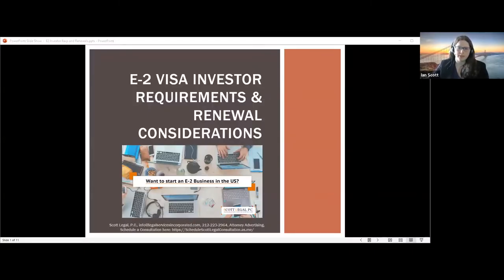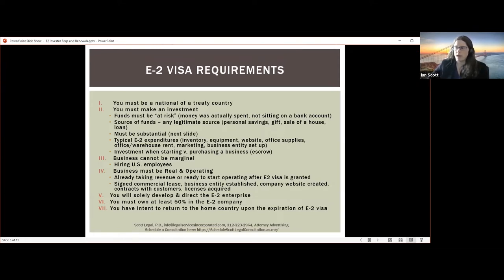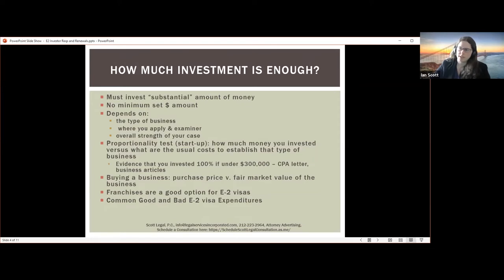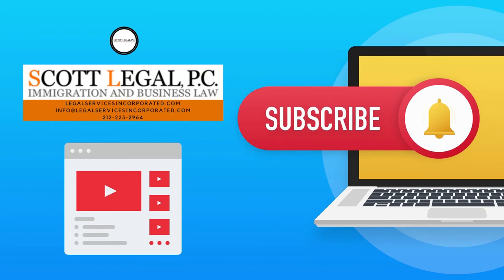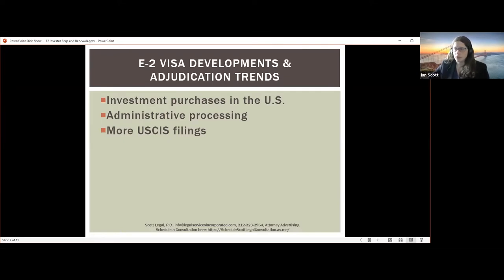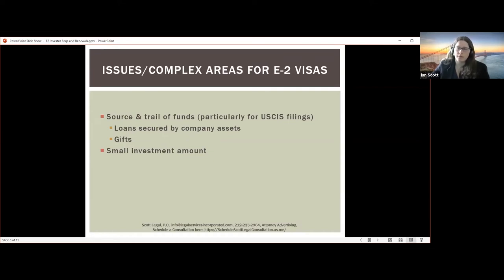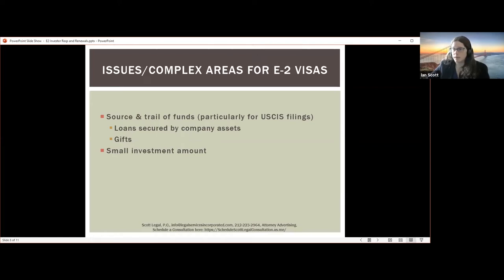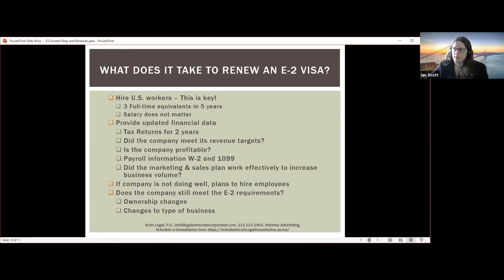Webinar: The E-2 Visa Investor Requirements & Renewal Considerations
The E-2 visa is a perfect visa for those who want to purchase or start a business. This webinar looks at the E-2 visa requirements and also helpful hints to increase the chance of success.

The E-2 visa rules and regulations are complicated but this webinar will simplify them. After the webinar you will understand how much investment is enough, employee requirements, where to apply, when you should apply, Business Plan considerations, E-2 visa developments and adjudication trends (including the impact of the Biden Administration on E-2 visas and Covid 19 considerations), issues and complex areas that come up with E-2 visas, common reasons for E-2 visa denials, and what it takes to renew an E-2 visa.

TAKE A LOOK AT OUR FREE RESOURCES!